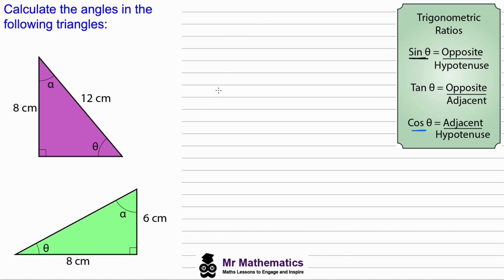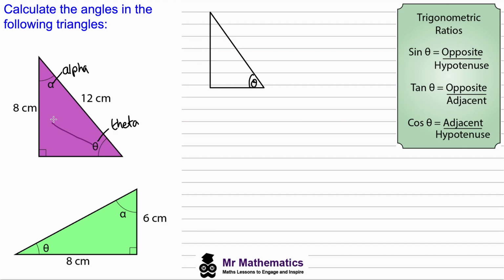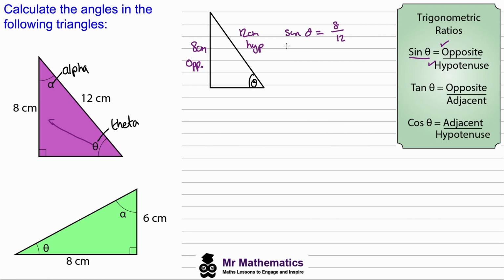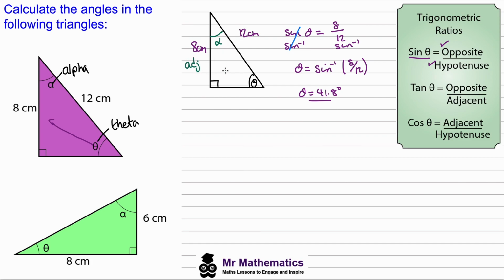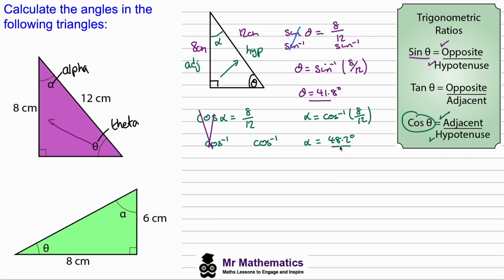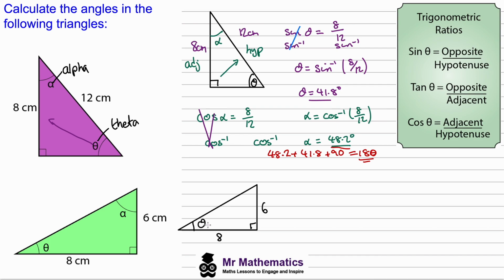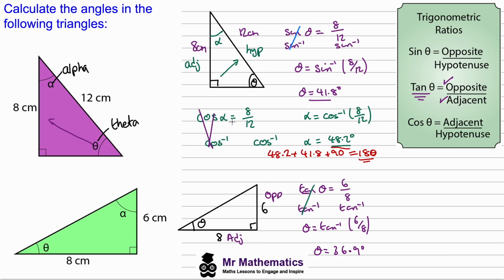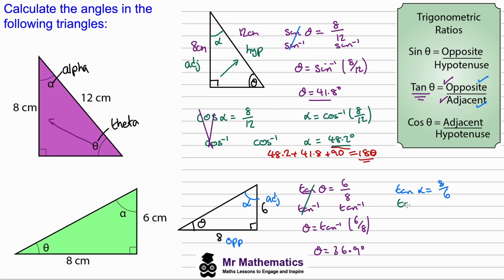Trigonometry with Right-Angled Triangles - Part 1 | Mr Mathematics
GCSE Mathematics: Trigonometry with Right-Angled Triangles - Part 1